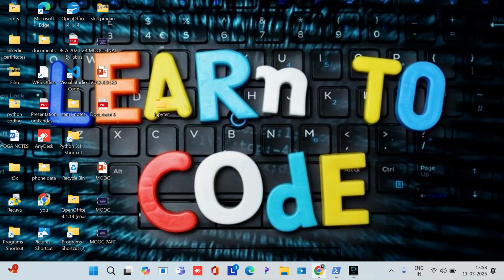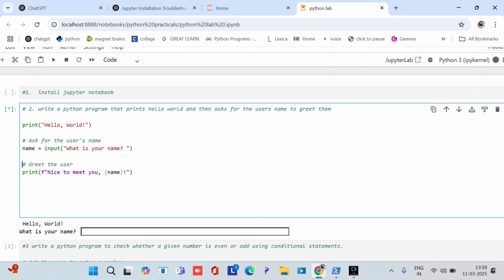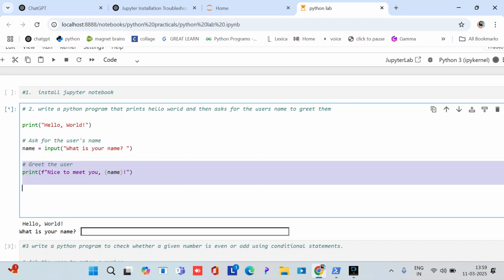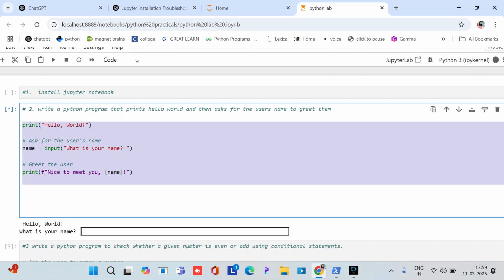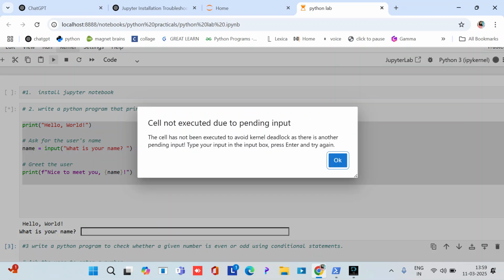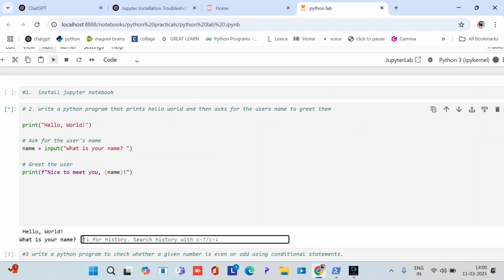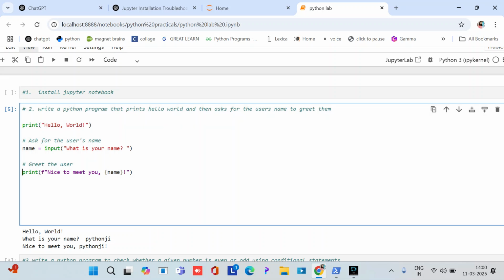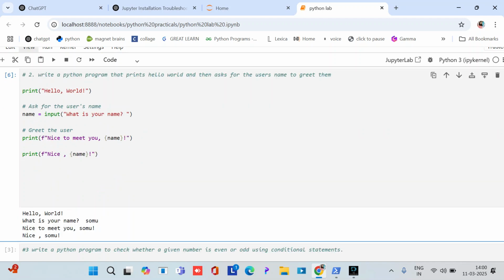PRINT YOUR NAME IN PYTHON ! First program in python | Hello, World! & User Greeting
PRINT YOUR NAME IN PYTHON ! First program in python

 Python Beginner Project: cc🚀

In this video, we’ll write a simple Python program that:
✅ Prints "Hello, World!" 🖥️
✅ Asks for the user’s name ✨
✅ Greets the user personally 👋

This is a great beginner-friendly project to start learning Python!